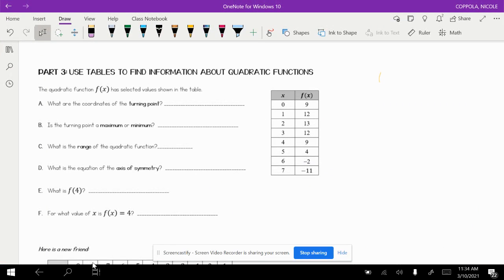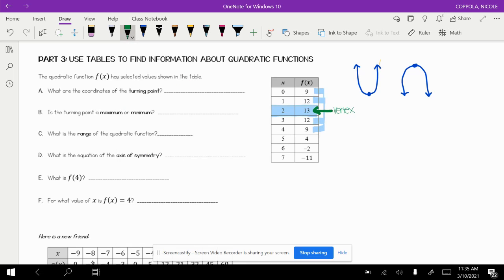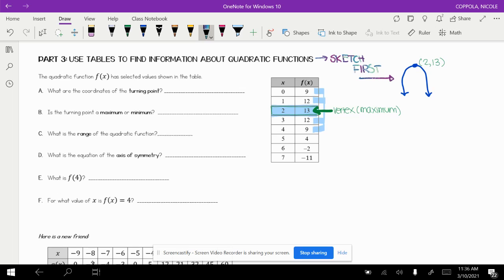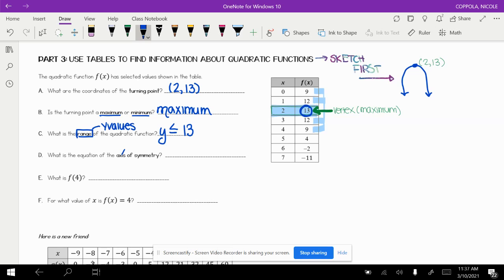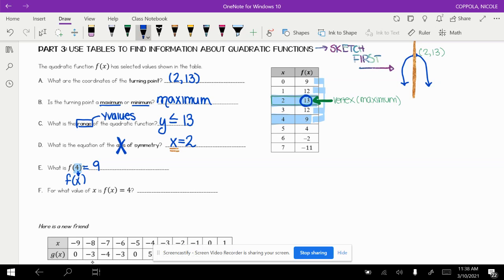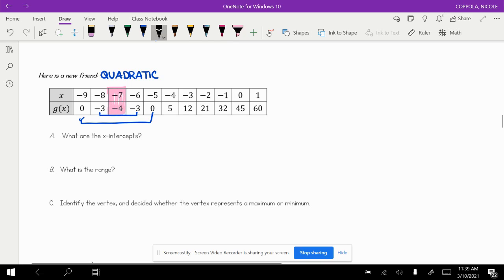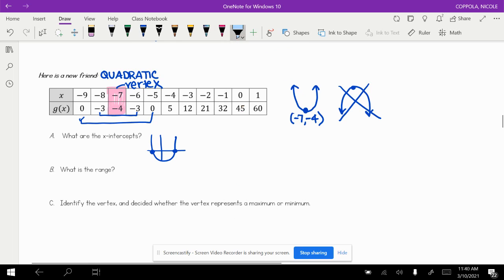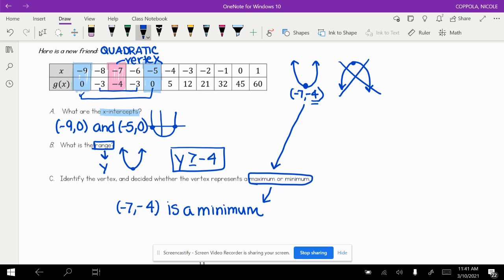Looking at Tables of Quadratics